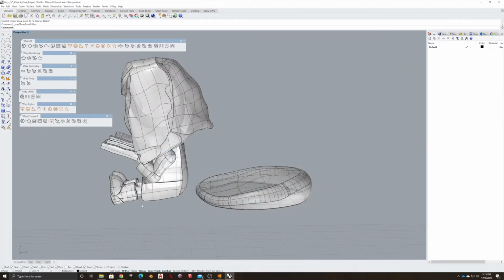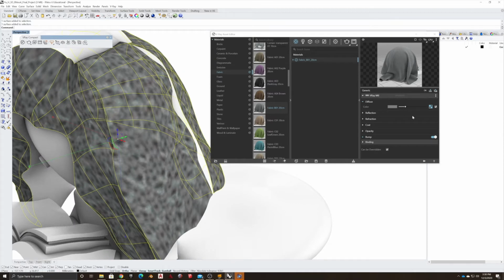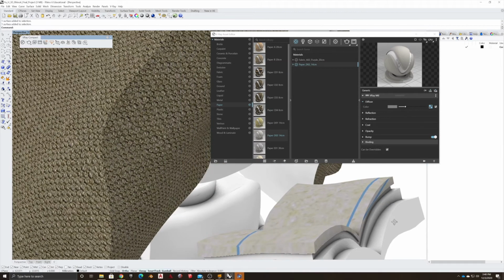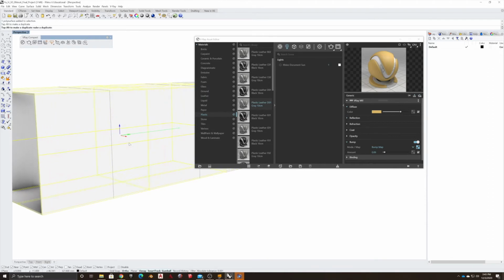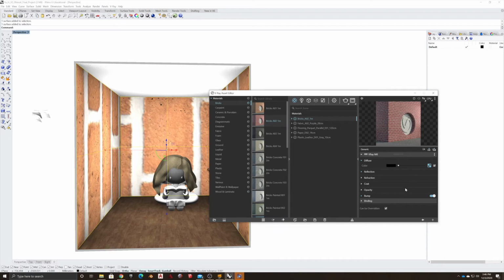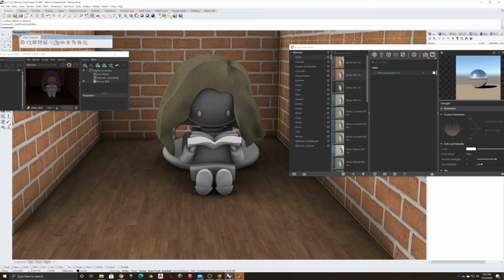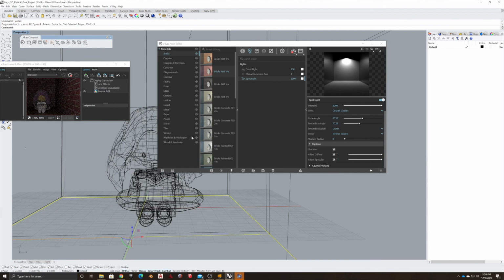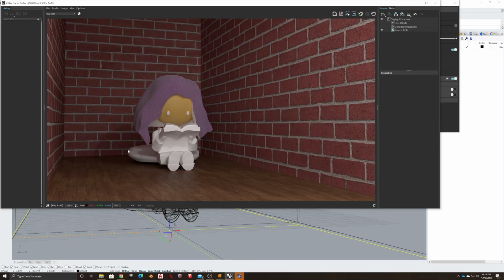V-ray for Rhino Intro